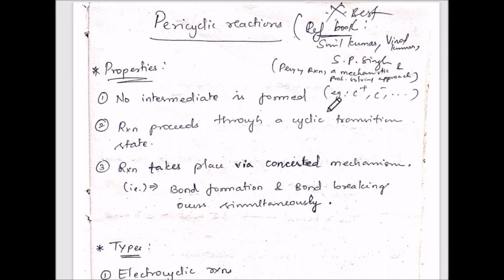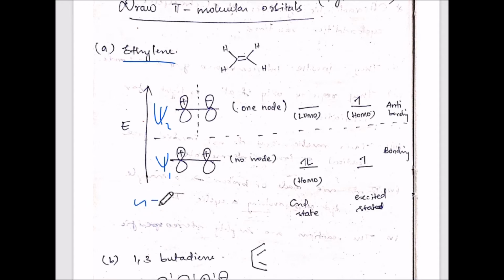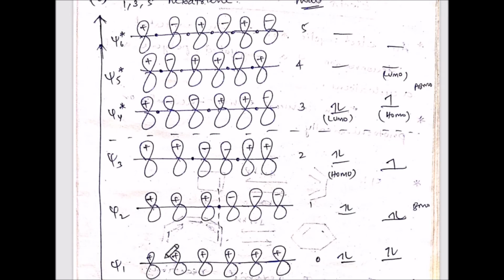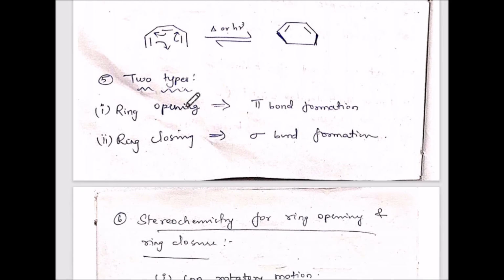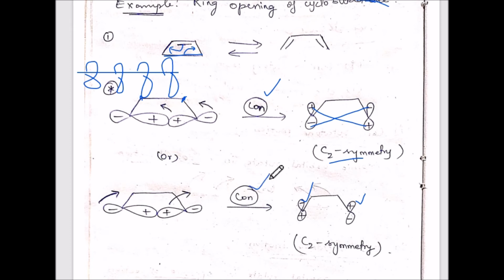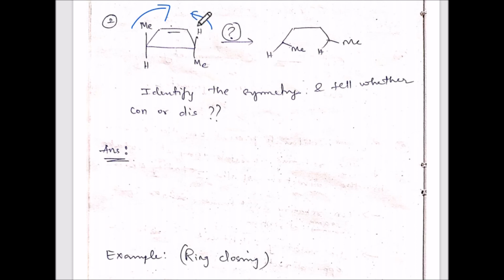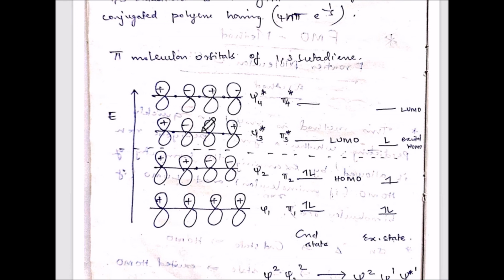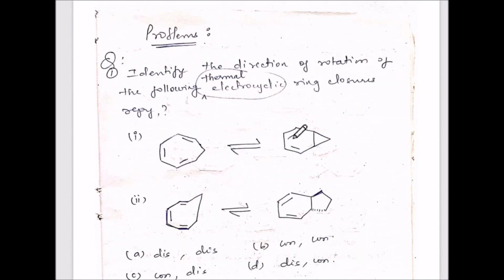Pericyclic Reactions Part 01 (Electrocyclic Reactions - A Simplified Approach)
The concept of Electrocyclic reactions explained in a simplified approach to prepare towards competitive exams.